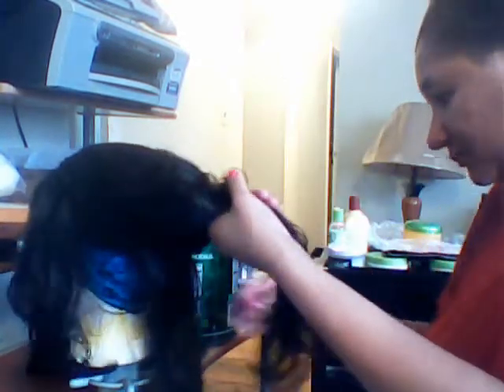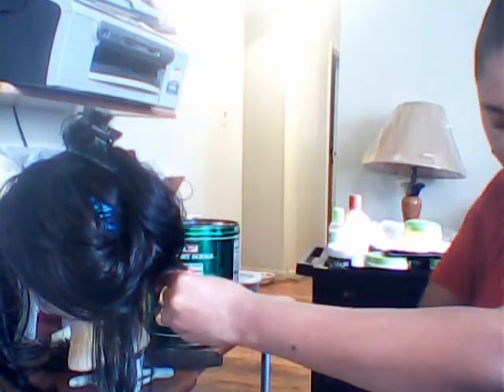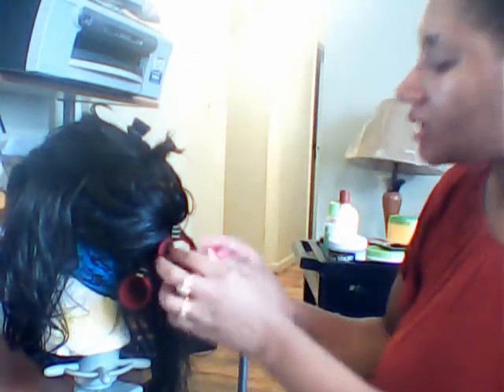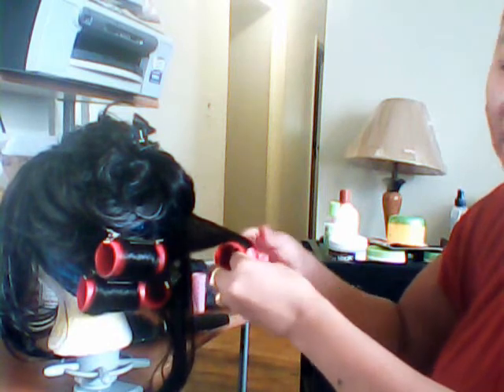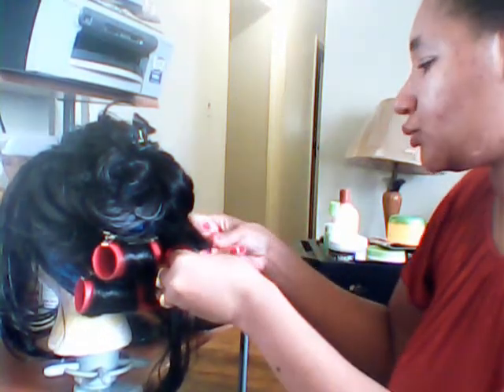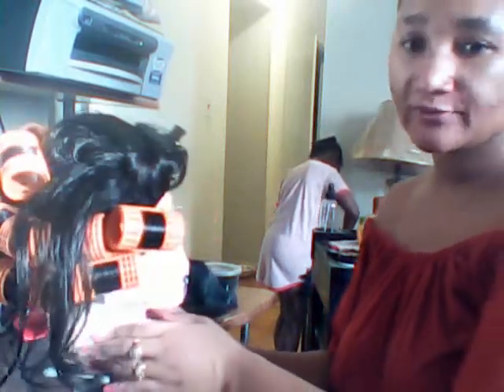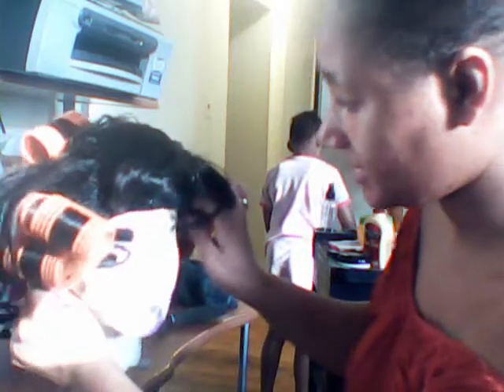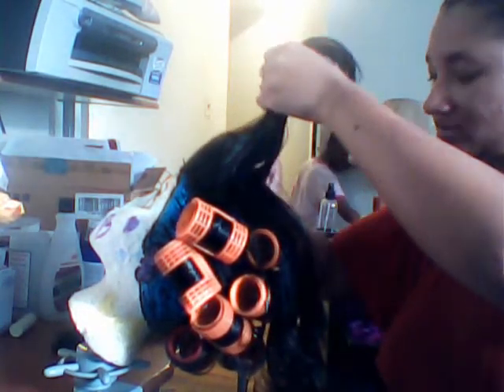OLD HALF WIG RESTORING TIME HZ7045 (THE ROLLER SET).PT2